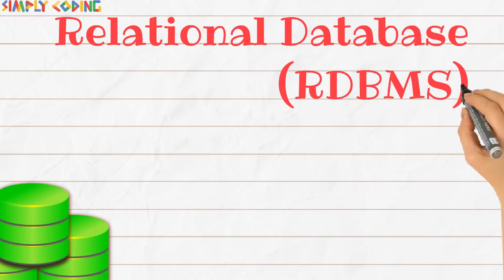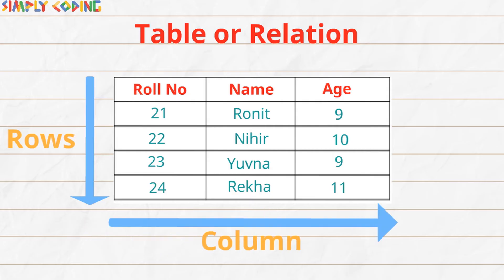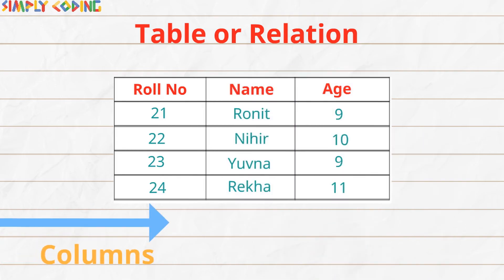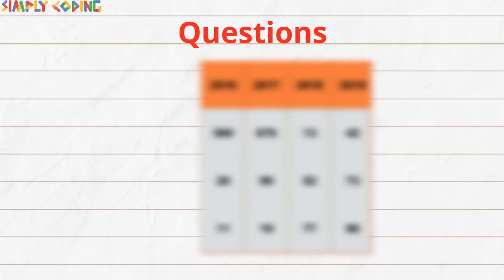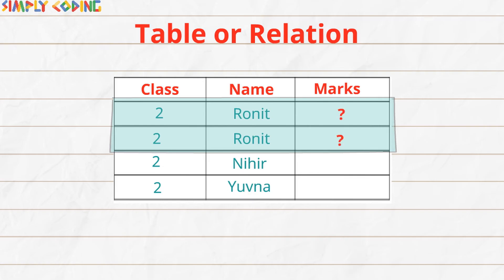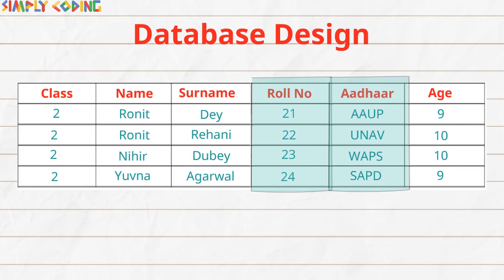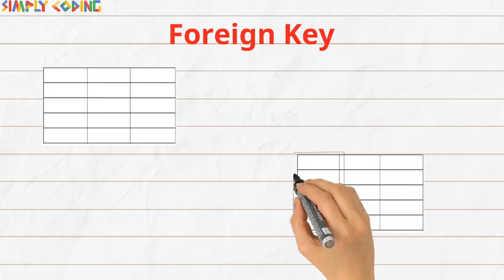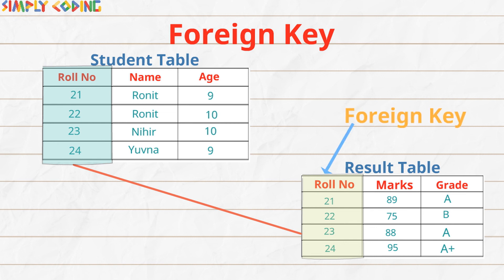Relational Database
This video covers what is relational database, what is table, tuple, attribute, degree and cardinality of relation.
It also explains what is primary key, foreign key, candidate keys, combination keys etc.